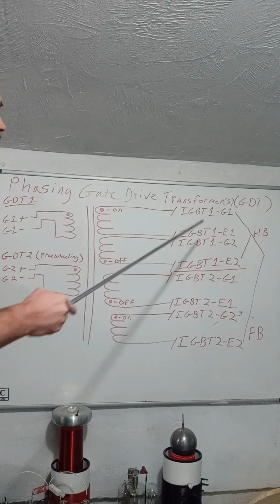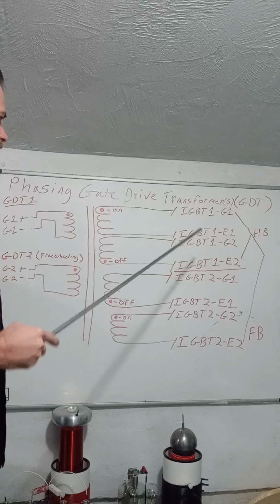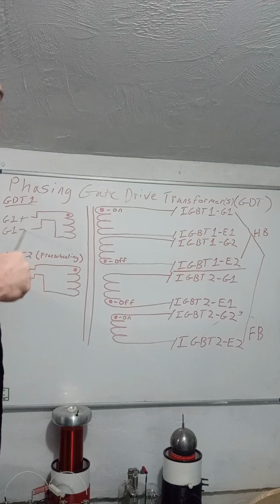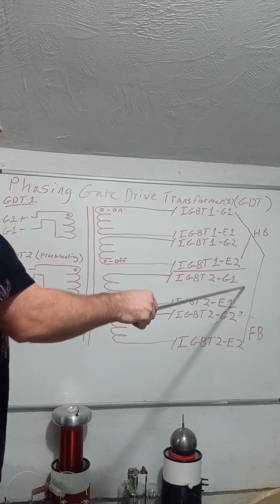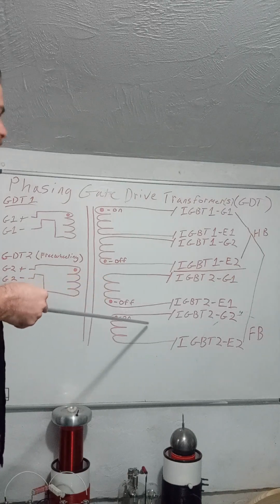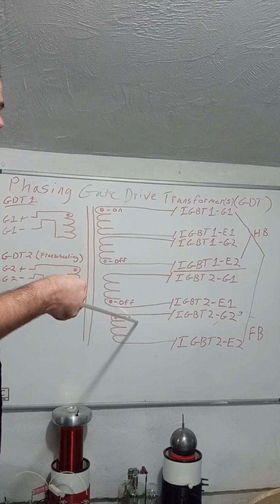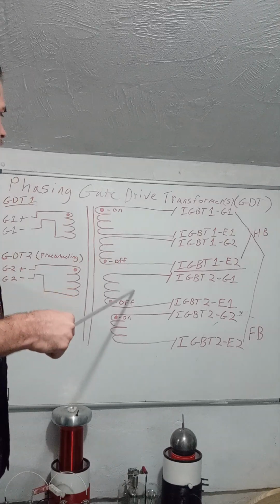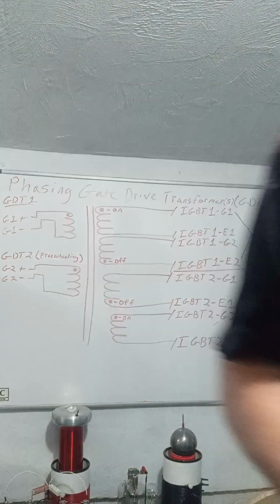GDT phase connection and continuity, in-depth overview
An overview stressing the importance of Gate Drive Transformer Phase connection and continuity on both standard OCD and freewheeling DRSSTC systems.